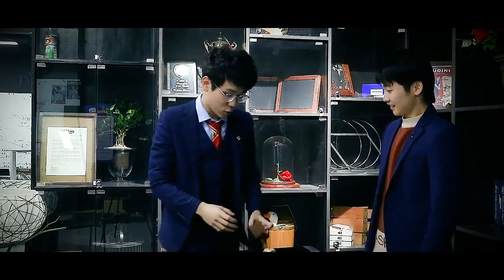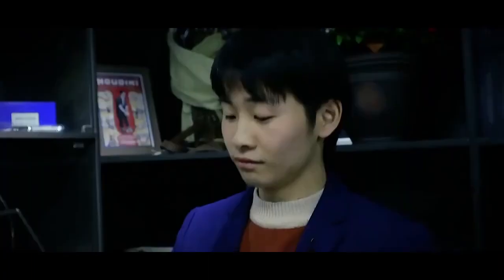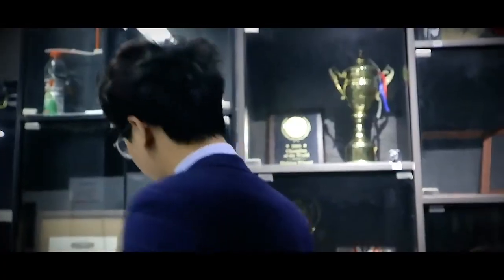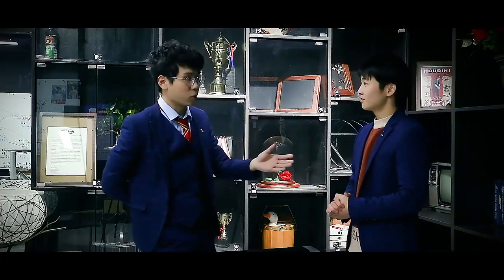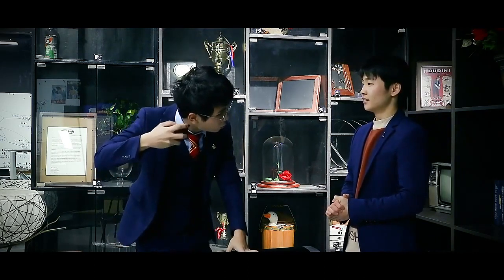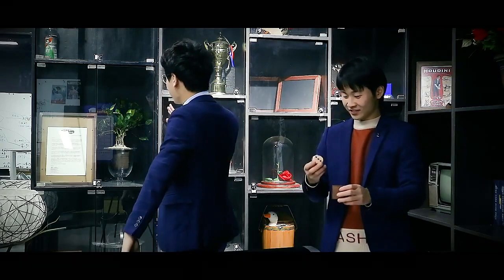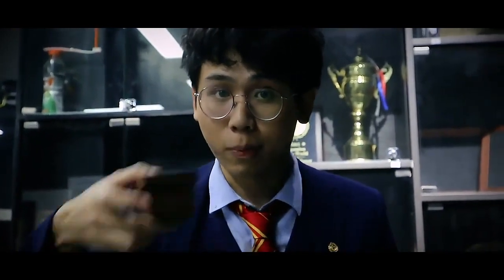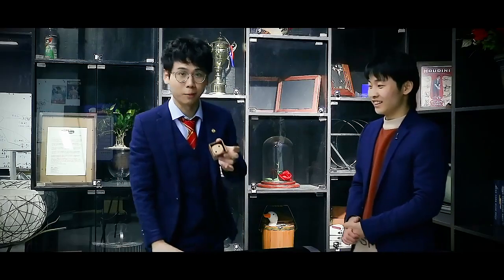DICE VISION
にてお買い求めいただけます